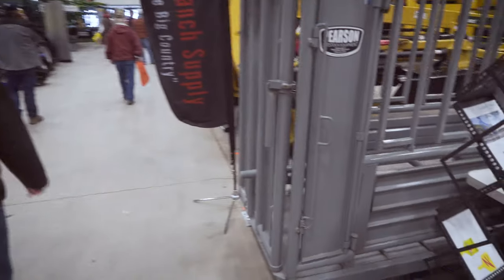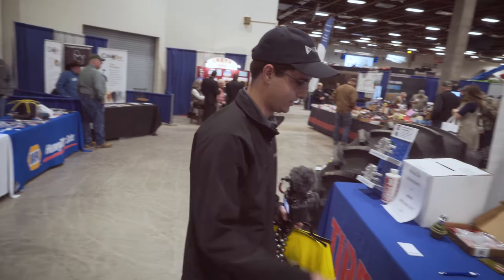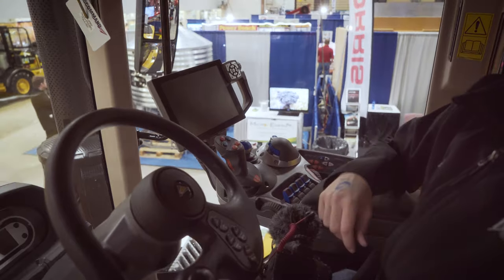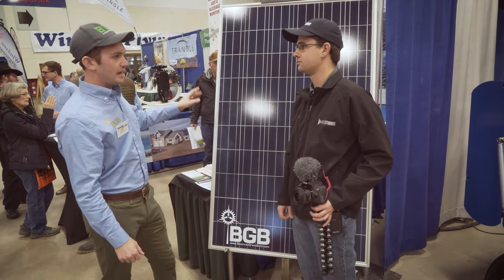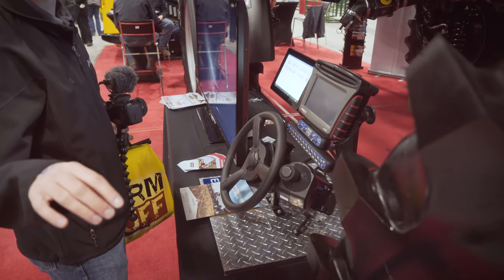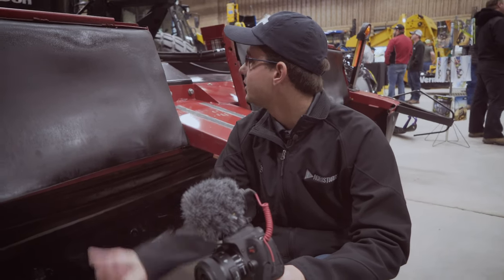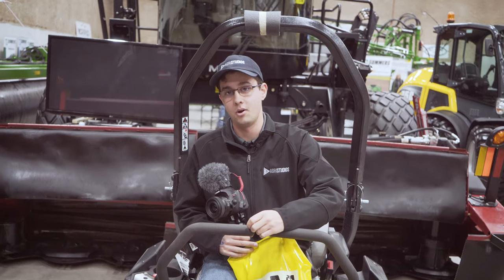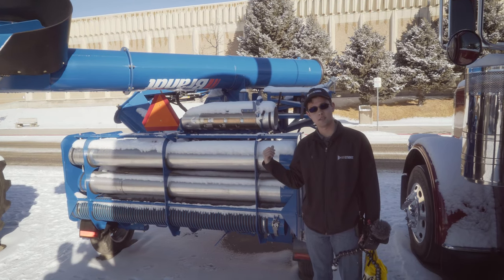Machinery and more at Montana's Largest Farm Show - MAGIE 2019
Some highlights of the Montana Agricultural and Industrial Expo in Great Falls. Thanks to 560 KMON for allowing us to provide media coverage of the event.

Help us keep making videos!